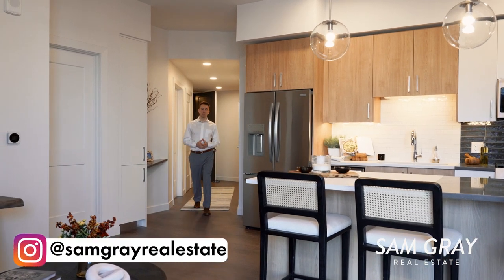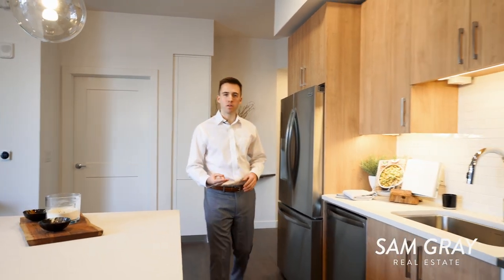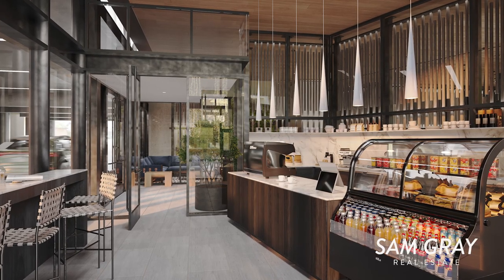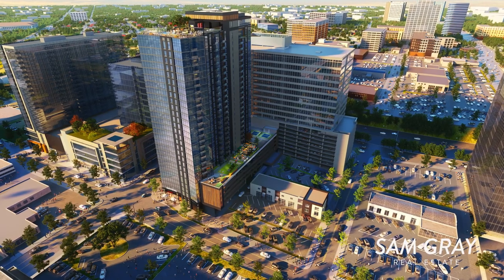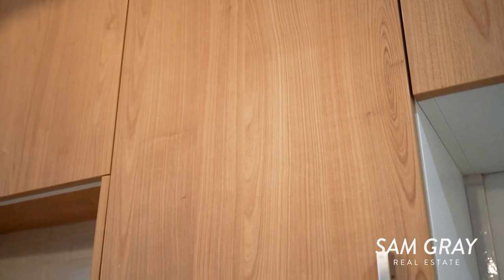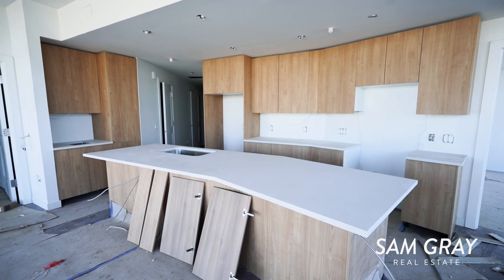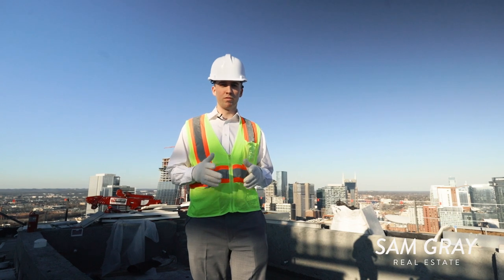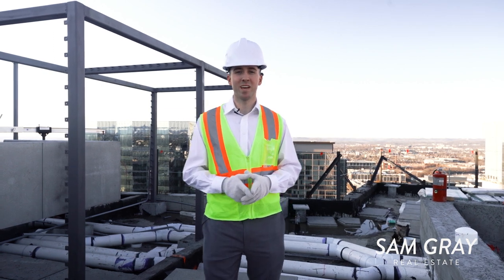TOURING UPSCALE GULCH NASHVILLE CONDOS | Pullman Gulch Union | Sam Gray Real Estate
Welcome to Pullman Gulch Union, located at 1212 Demonbreun St. in Nashville, TN 37203. Our luxury apartments offer the perfect blend of sophistication and urban living in the heart of Nashville's vibrant and highly desired Gulch neighborhood. Our prime location puts you just minutes away from all the best Nashville offers. The meticulously designed residences provide the utmost style and comfort. With 300 luxurious apartments, you will find the perfect place to call home. Prices for our residences start in the $400s. Come experience the ideal intersection of elegance and convenience at Pullman Gulch Union.

@samgrayrealestate  on all social media platforms!